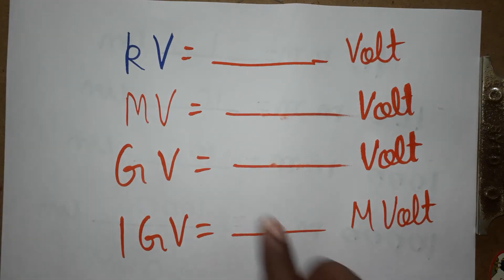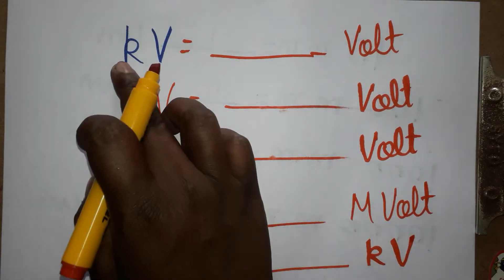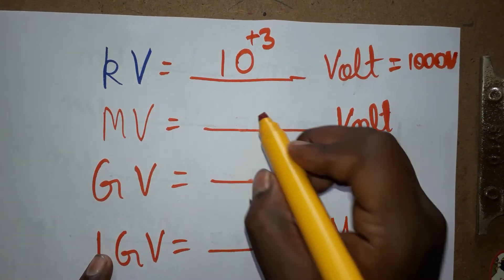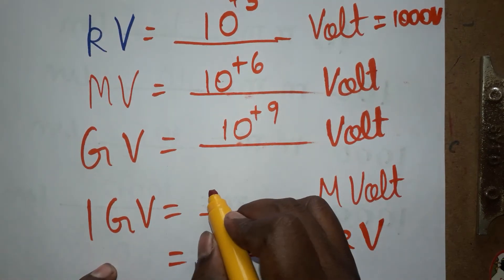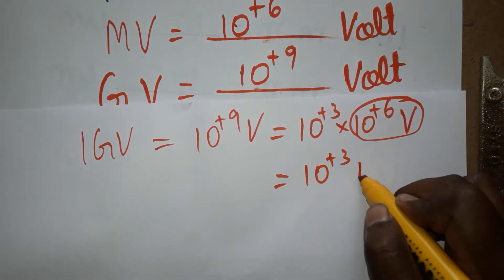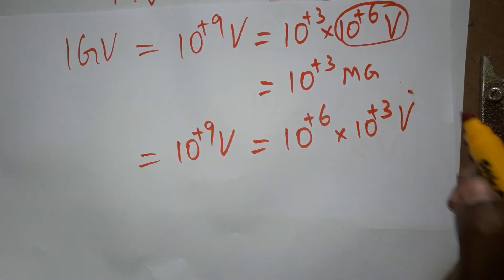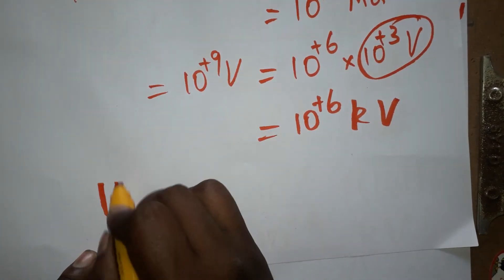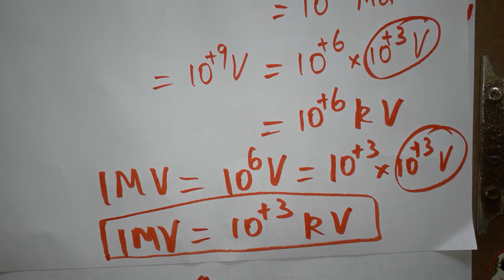kilovolt, megavolt, gegavolt to volt